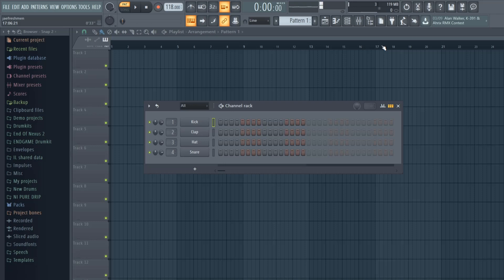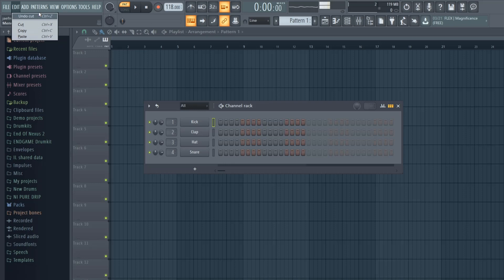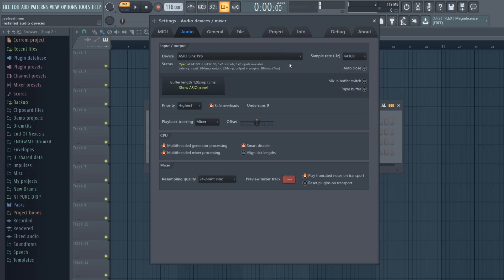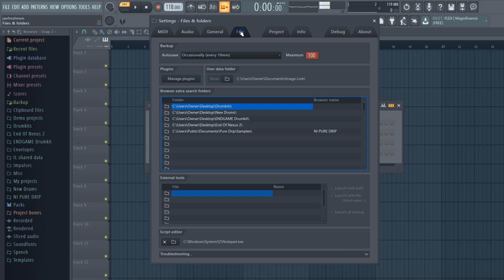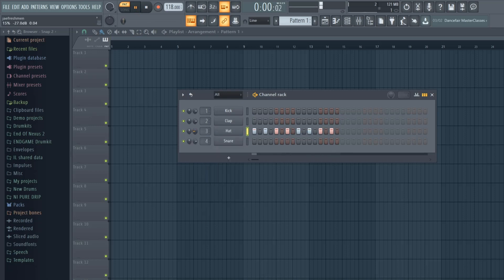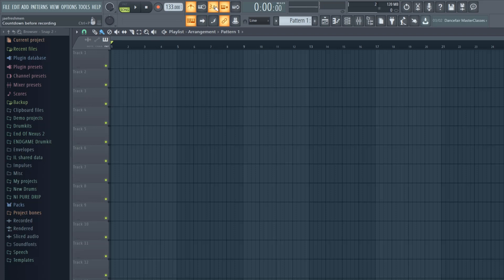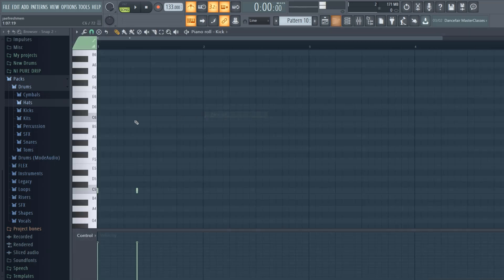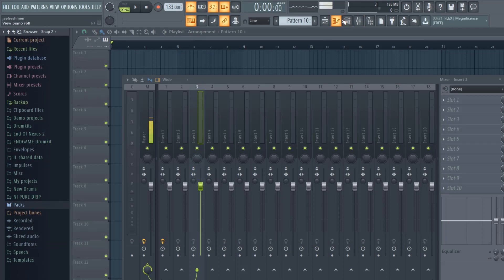FL Studio 20 - FAST!! Beginner Basics Tutorial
Today I'm going to show you the quick basics of fl studio 20